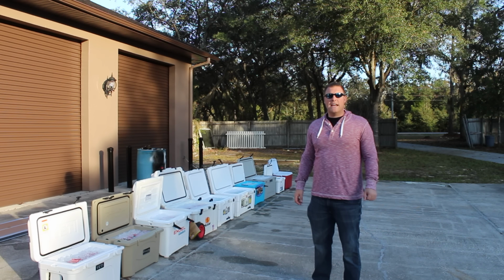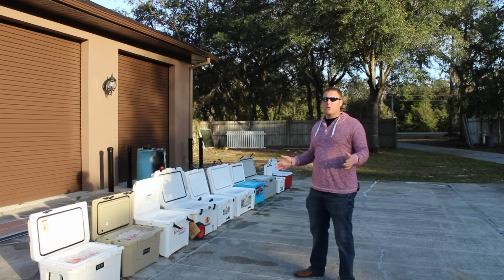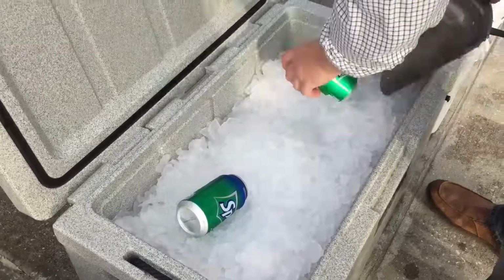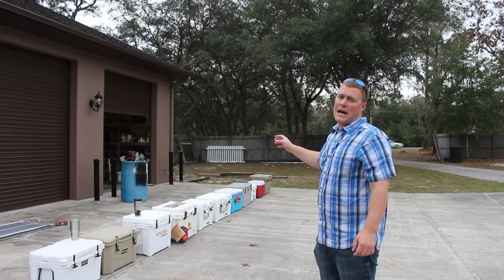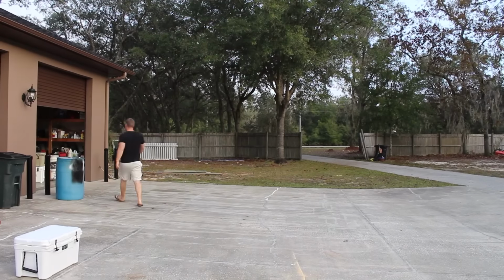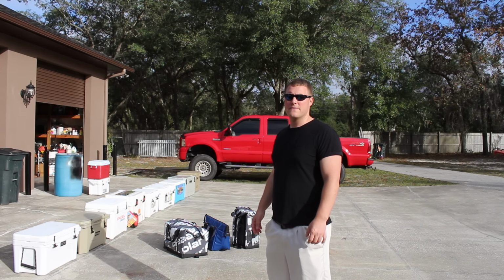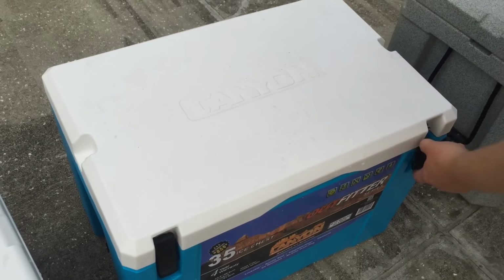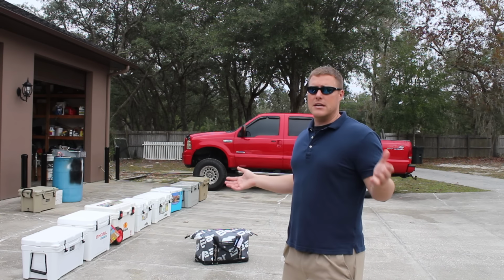Five Day Ice Challenge, Coolers: Yeti, Grizzly, Pelican, Engel, Igloo, Canyon, Siberian, & More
We tested the top names in the high end roto-molded cooler industry to see just how long they could hold ice. Is it worth spend the extra $100+ to get that name brand cooler? Our results may change your mind.

All coolers were pre chilled for 24 hours prior to the test beginning.

Coolers Tested:
▶Yeti Tundra 45
▶Grizzly Coolers 40 Q
▶Engel Deep Blue Series 50 Q
▶Pelican ProGear Elite 45Q
▶Igloo Sportsman Series 40Q
▶Igloo Sportsman Series 55Q
▶Canyon Coolers Outfitter Series 35Q
▶Siberian Coolers 85 Q
▶Orca Coolers 58Q

Results: As you'll see in the video, some of the more expensive coolers such as Yeti and Grizzly did not hold ice as long as Pelican and Engel. Therefore we cannot say that spending that extra money on a name brand cooler (unless you are after than name brand only) is not worth it when it comes to ice retention. Watch for day by day progression over the five days of how each cooler performed. Below is a list of the results from top to bottom of best performing:

1. Orca Coolers 58Q
2.Pelican ProGear Elite 45Q
3. Siberian Coolers 85 Q
4. Canyon Coolers Outfitter Series 35Q
5. Engel Deep Blue Series 50 Q
6. Igloo Sportsman Series 55Q
7. Igloo Sportsman Series 40Q
8. Yeti Tundra 45
9. Grizzly Coolers 40 Q